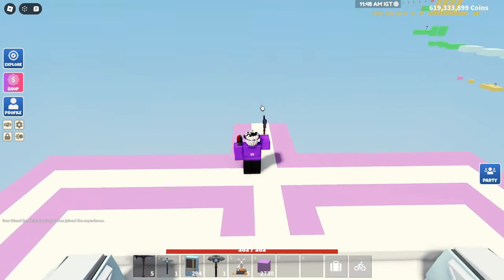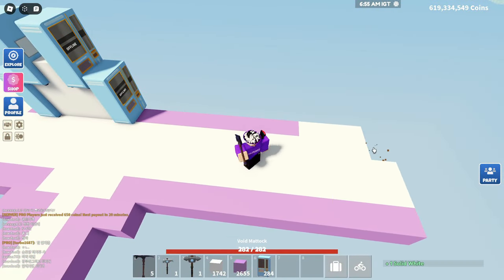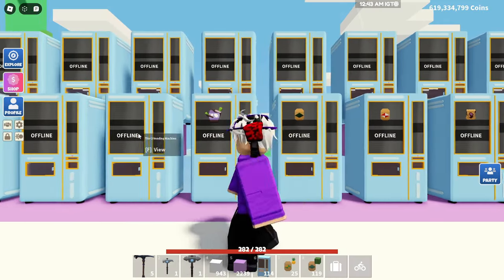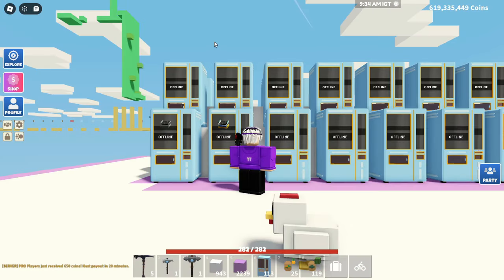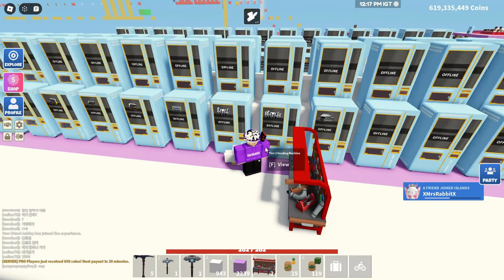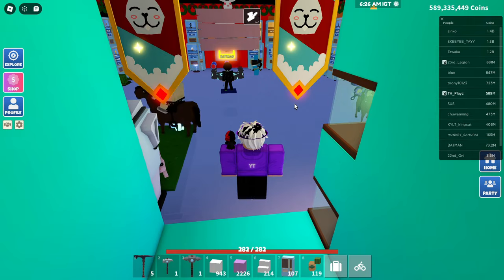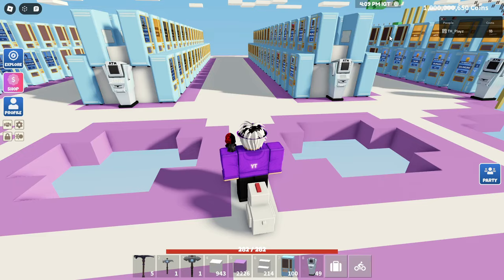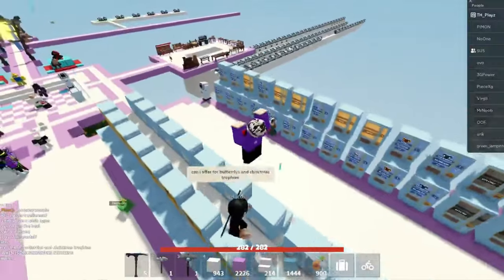The 100 BILLION Coin Shop!